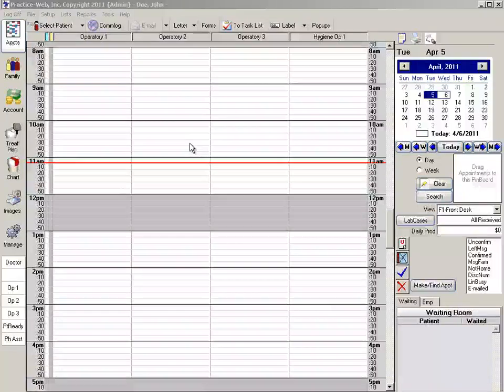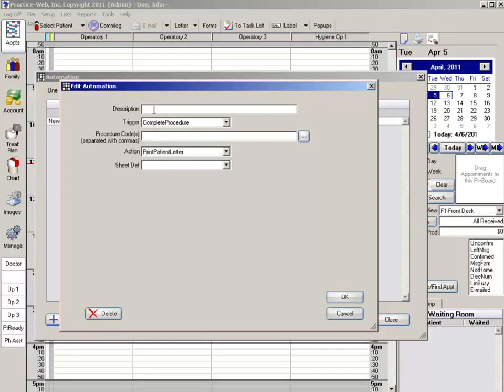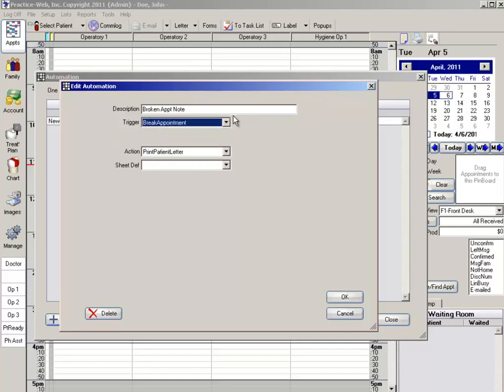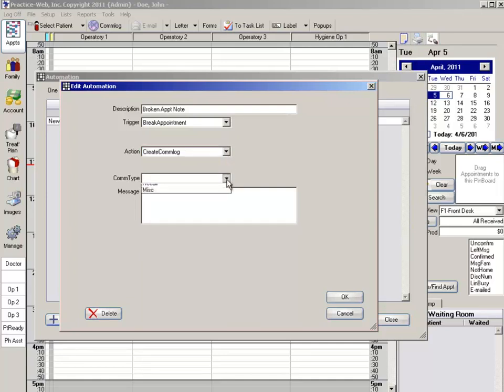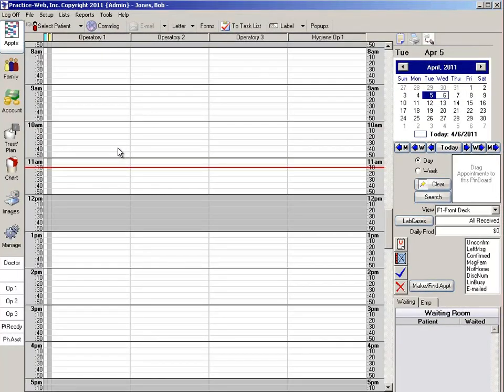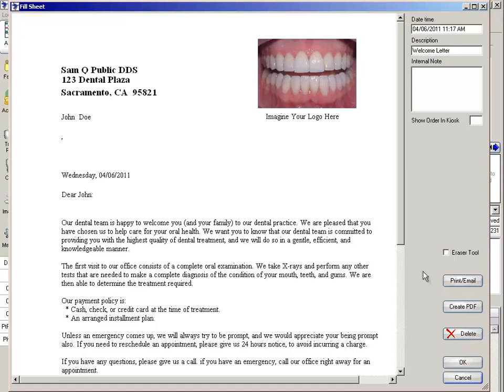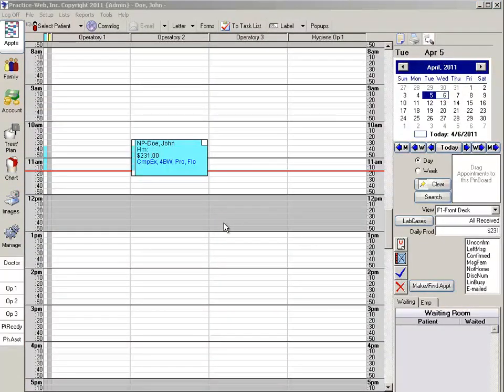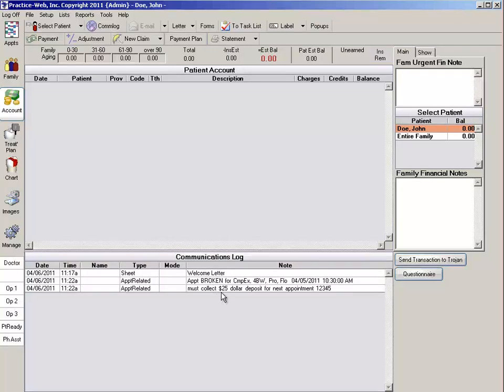Automation Framework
Simplify your front desk processes and never "miss a step" with Automation Framework in Practice-Web